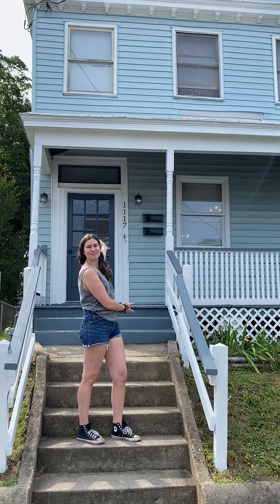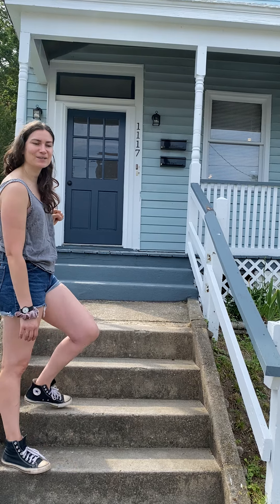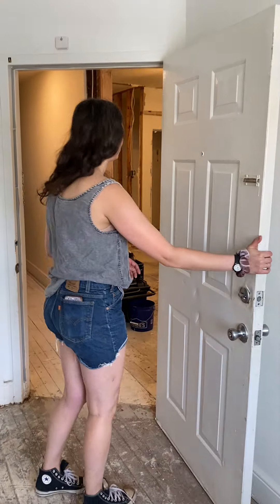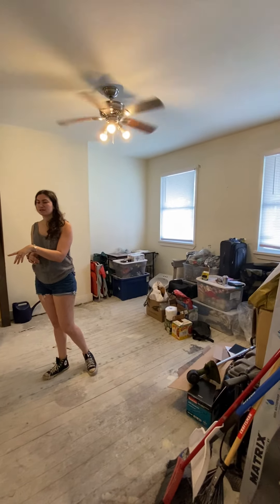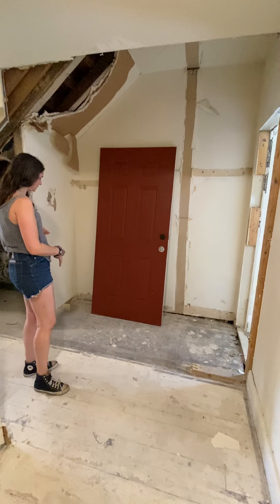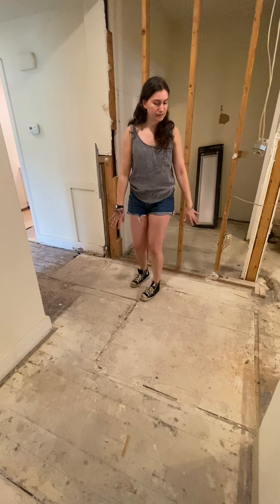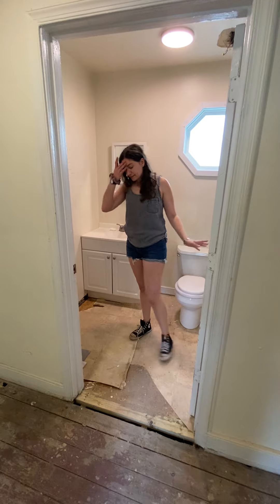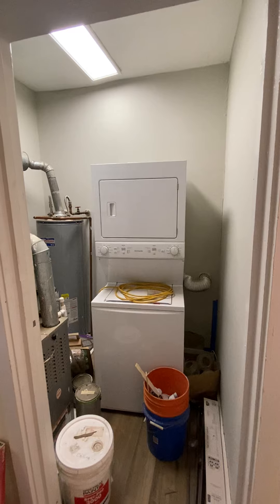2 week update!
Check out that new door!!